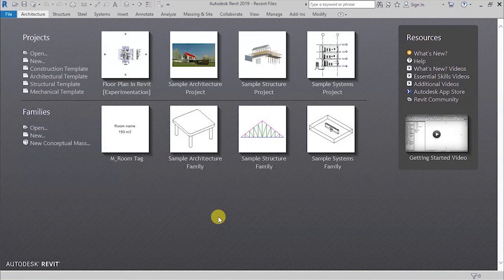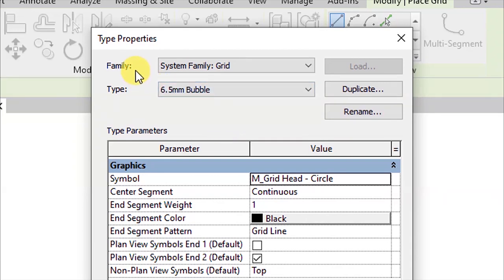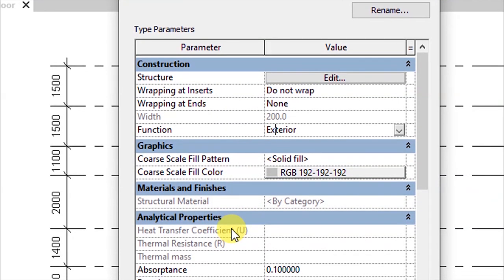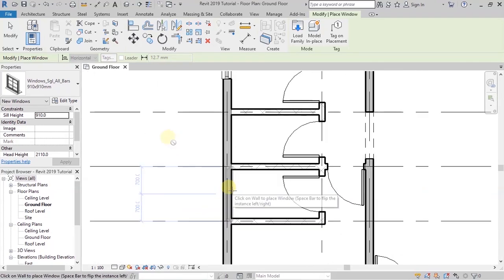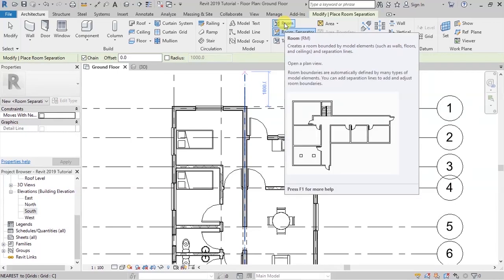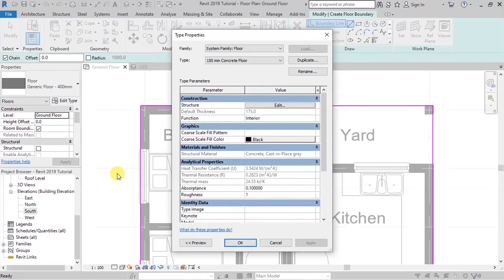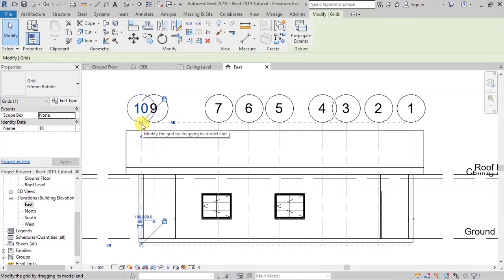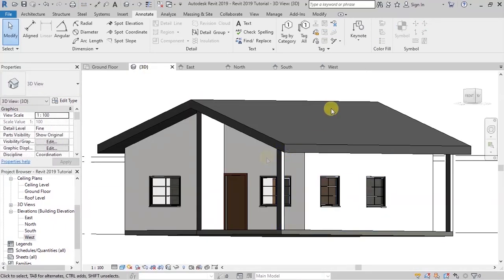Autodesk Revit Architecture 2019 | Complete Tutorial for Beginners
Revit is a BIM software that is used to create intelligent 3D models of buildings and production of construction documentation drawings and architectural presentations. It is not only used for architectural design and documentation but also for seamless collaboration and coordination amongst Architecture, Engineering and Construction (AEC) disciplines.

In this Revit Architecture beginner’s guide, you are going to learn the following:
• Setting up a Revit Project (model)
• The Revit 2019 Start Screen and Navigating around the software
• Setting building levels for a single storey residential project
• Drawing the walls; adding doors, windows and interior components; modelling floors, ceilings and roofs; customizing the presentation styles for building elevations and floor plan
• Creating a colour fill legend for room labelling and annotation.

Nzangi Muimi is going to be your instructor for the course. His content delivery methodology involves step-by-step instructions. He teaches at a slow pace to allow complete beginners to follow along easily without being left out. You will love his detailed and pragmatic explanations, making seemingly complex technical concepts very easy to grasp.

If you would like to watch a specific section of the video, you can navigate using the video chapters below:
00:00:00 Introduction + Exploring the User Interface
00:10:45 Revit Grids
00:26:31 Walls and Wall Assemblies
00:40:54 Doors and Windows
00:49:27 Interior Components (Furniture and Appliances)
01:01:02 Revit Rooms
01:16:56 Floor + Ceiling + Roof
01:37:16 Annotations (Tags + Dimensions)
01:45:57 Color Fill Legend for Presentation
01:52:51 Outro + Music